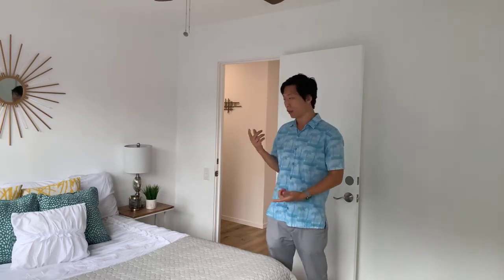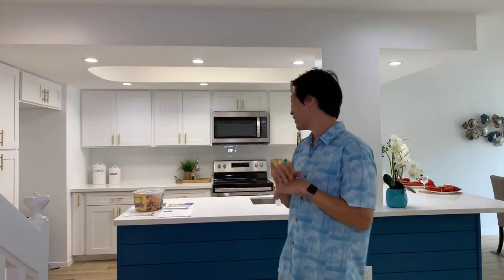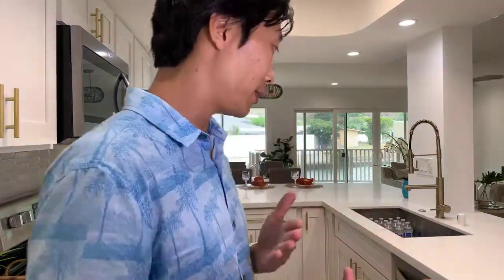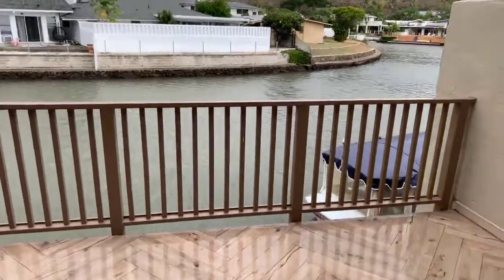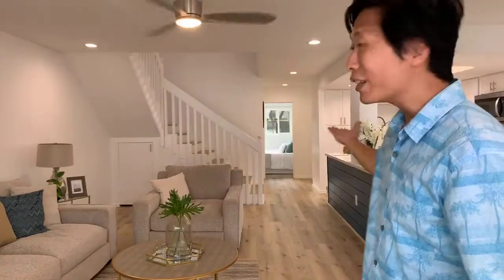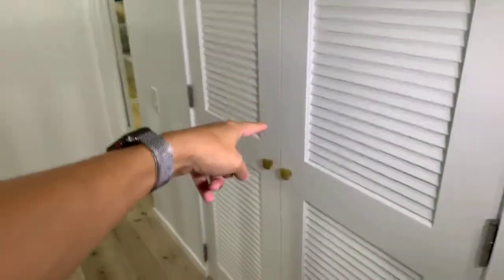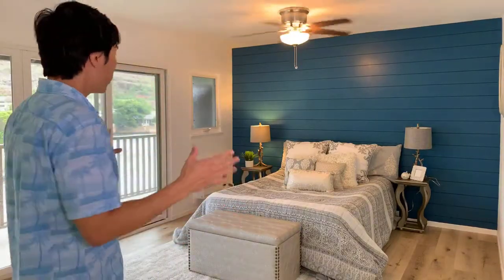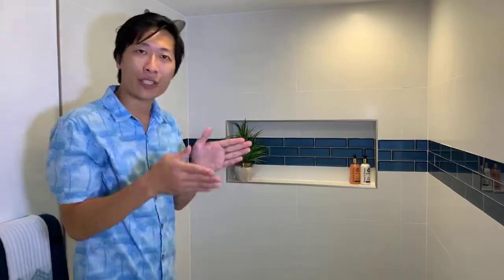Ep 35. Hawaii Town House 4 Beds, 3 Baths & 2 Parking in Hawaii Kai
Prop Type: Condo/Townhouse
Arch Style: No Unit Above or Below, Townhouse
SQ Ft Living Area: 1,914
Lot Size Area: 2.119
Year Built: 1969
Bldg Name: Colony Marina

Wake up to a Great View of the Marina. Fully Remodeled 4 bedroom 3 bath home in the Colony Marina. Enjoy a Cup of Coffee on your Lanai overlooking the Marina. Take your Boat out for a spin and park it back at the new dock just outside your home. Bedroom and Full Bathroom Downstairs for Guests or Multi Generational Living this Room leads to a Peaceful Courtyard great for reading the paper in the morning. 3 Bedrooms upstairs with the Beautiful Master Bedroom and Bath overlooking the water. Located Close to Costco and many dining options Assagios, Roys, Kona Brewing Company. Movie Theatre, Safeway and CVS nearby. Colony Marina has a Pool and BBQ area for your enjoyment!!! Come see this Beautiful Home.

Neighborhood: WEST MARINA
Region: Hawaii Kai

Equity Hawaii Real Estate LLC
      201 Ohua Ave. #501-1

Listing agent: Noa Hussey, Realtor RS-78823